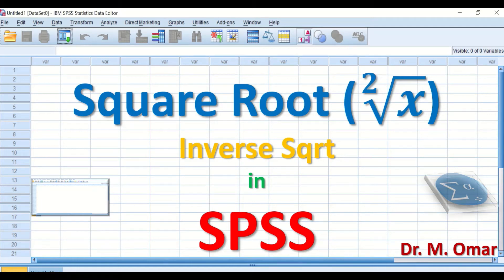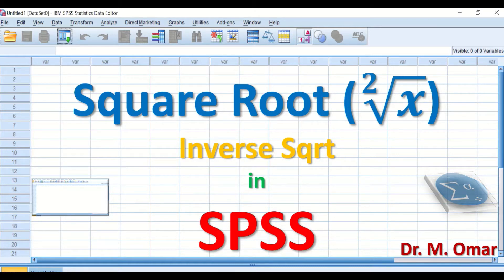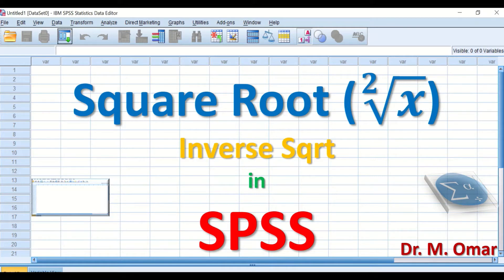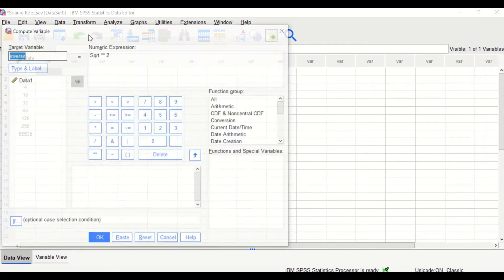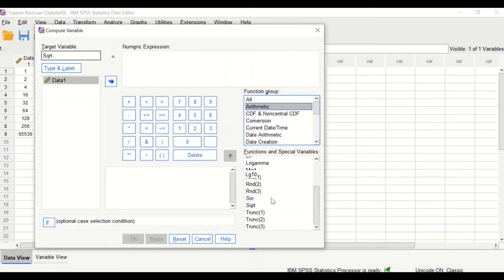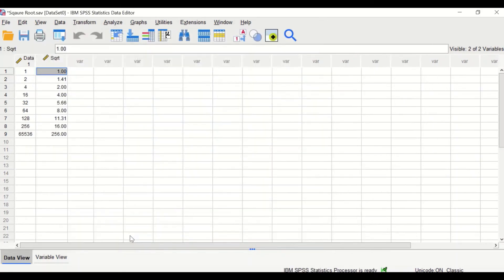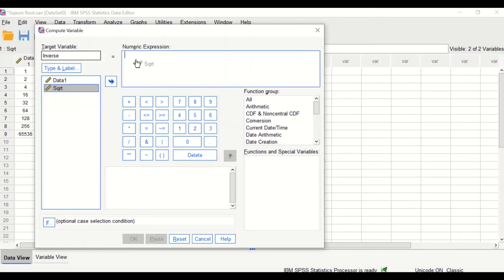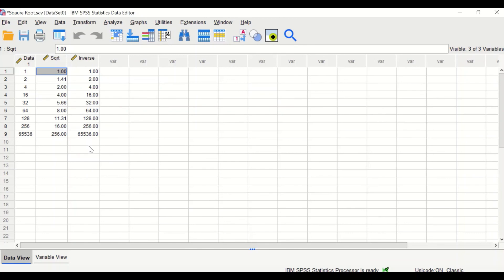Square root and Inverse SQRT in SPSS